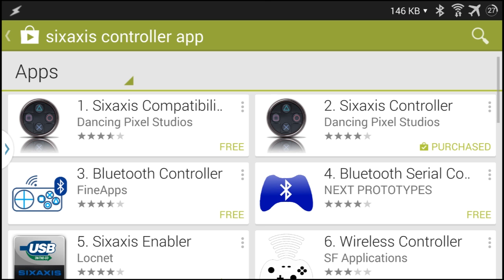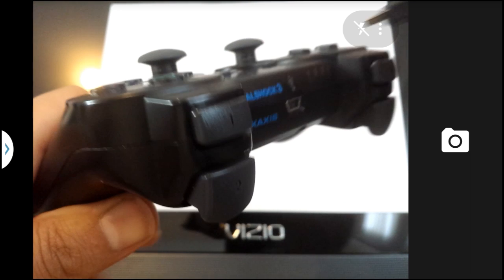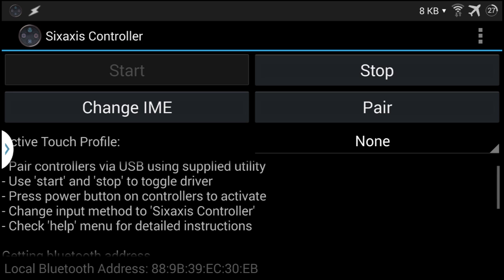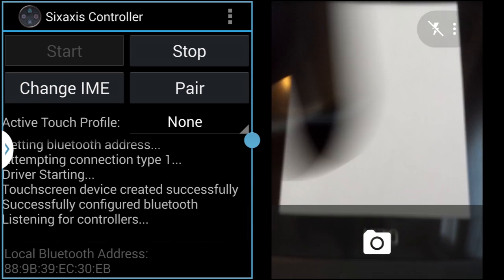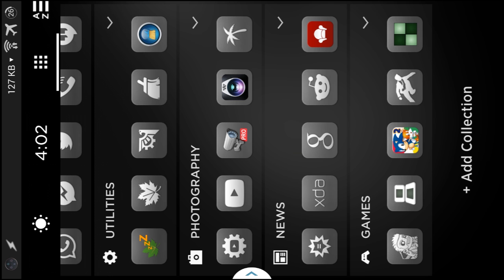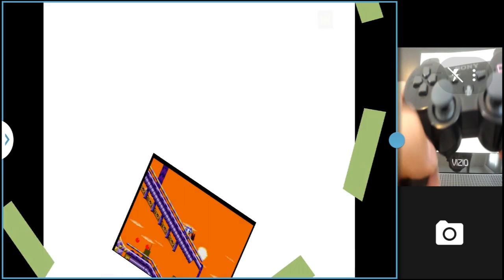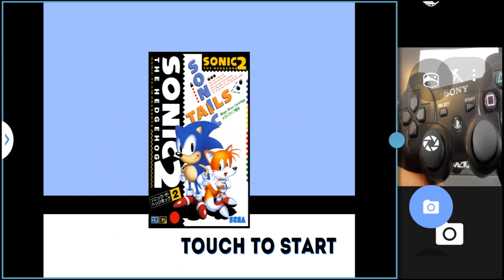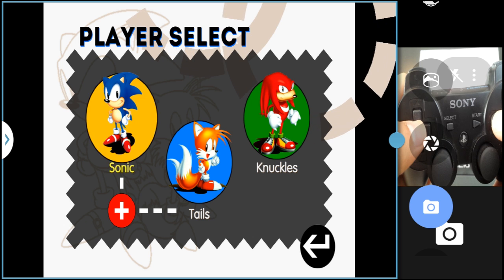PS3 Controller setup for Android Phones and Tablets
Easy steps to get your PS3 controller setup to control Android Games and emulators.